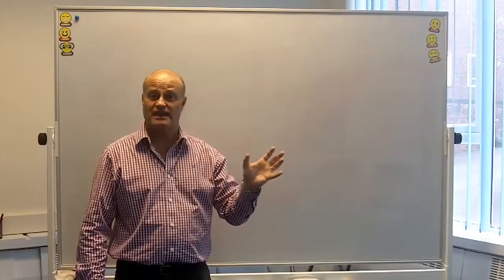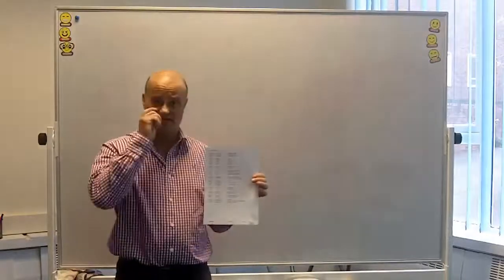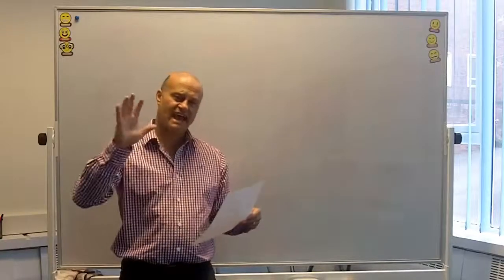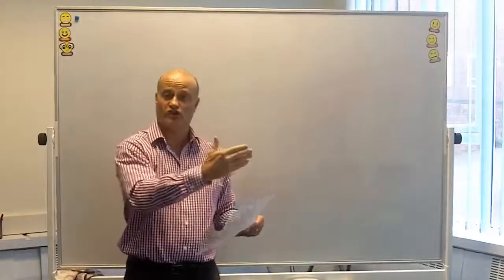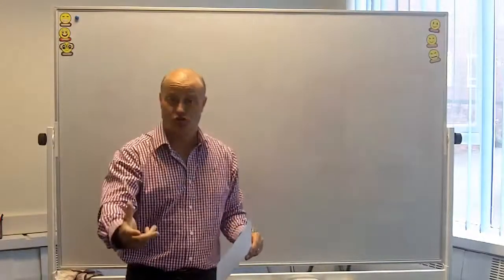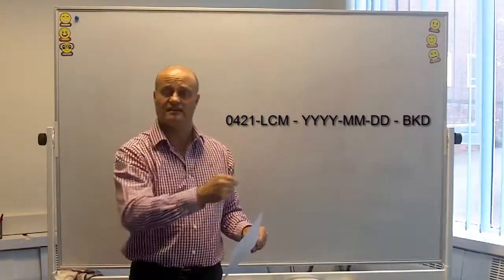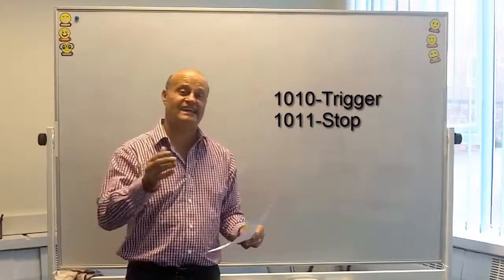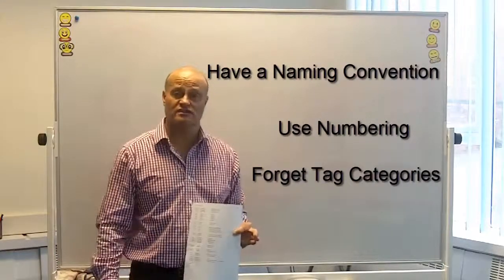Chart of Tags2